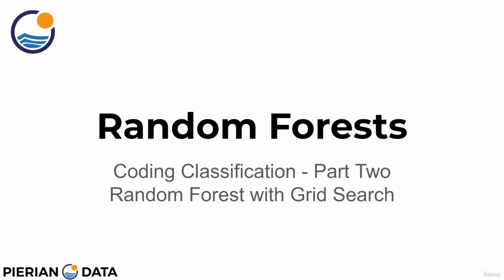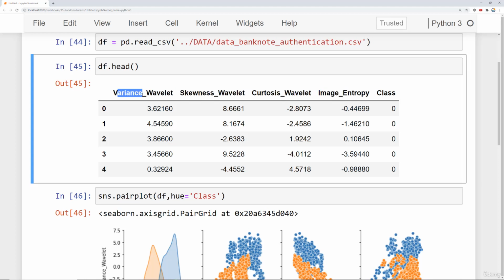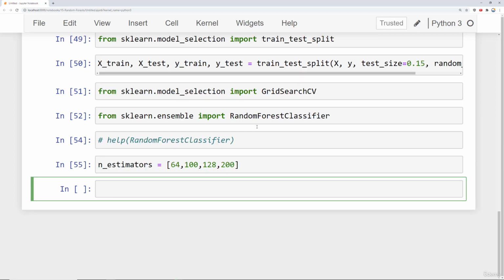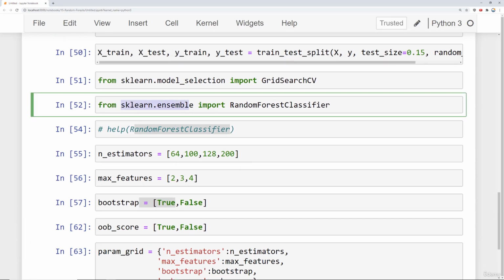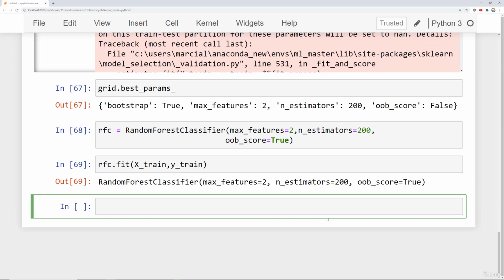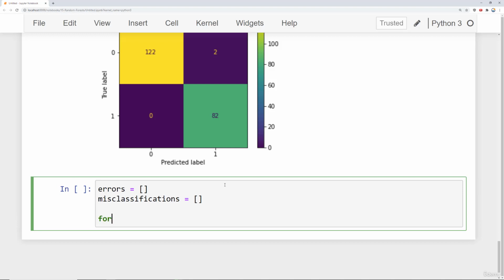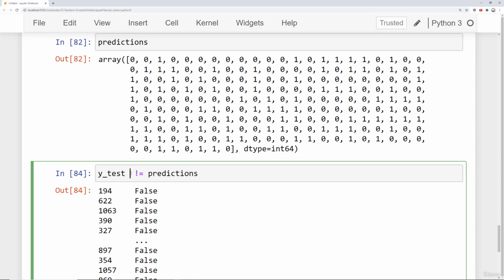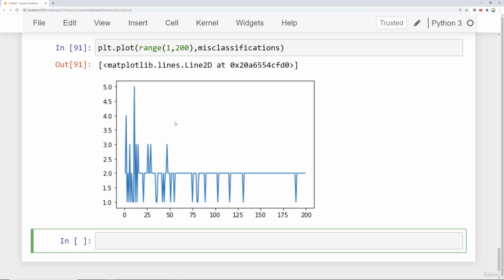𝑪𝒐𝒅𝒊𝒏𝒈 𝑪𝒍𝒂𝒔𝒔𝒊𝒇𝒊𝒄𝒂𝒕𝒊𝒐𝒏 𝒘𝒊𝒕𝒉 𝑹𝒂𝒏𝒅𝒐𝒎 𝑭𝒐𝒓𝒆𝒔𝒕 𝑪𝒍𝒂𝒔𝒔𝒊𝒇𝒊𝒆𝒓 𝑷𝒂𝒓𝒕 𝑻𝒘𝒐